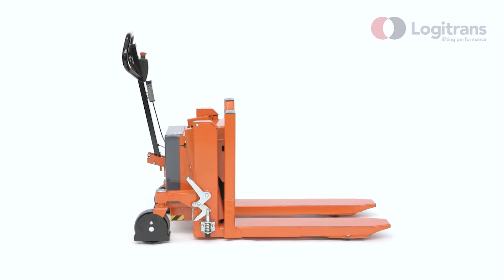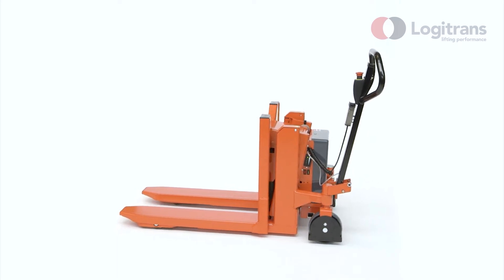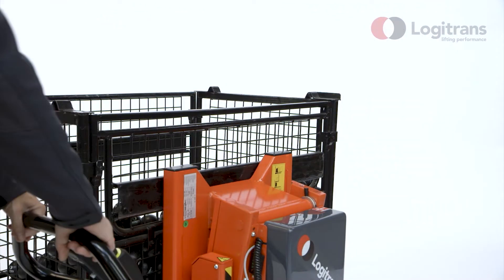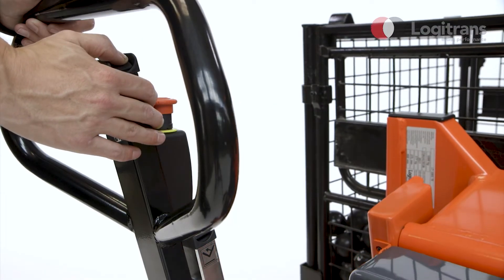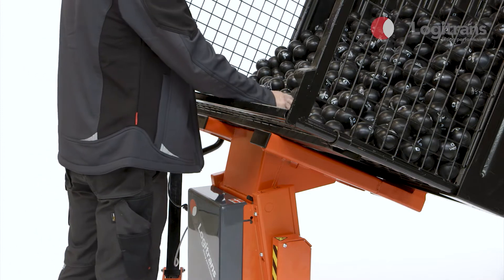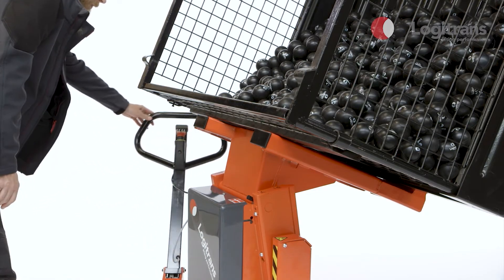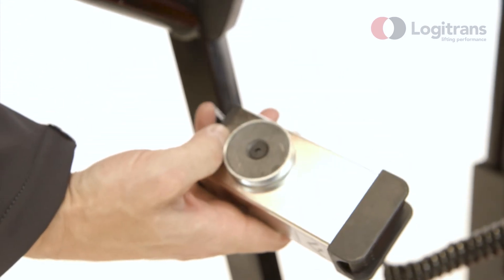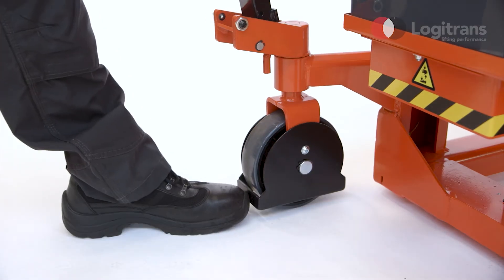Lyftvagn | Tiltvagn | Tömning av nätcontainrar & pallar | Logitrans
Lyftvagn Logitilt är en effektiv och ergonomisk lösning när boxar eller pallar skall lyftas, transporteras och tiltas. Användaren behöver inte bocka eller sträcka sig för att nå ner till bottnen på behållaren, varken stående eller sittande. Logitilt kan tilta lasten helt upp till 90°.

00:00 Intro tiltvagn
00:36 Låg egenvikt
00:41 Lyftkapacitet 1000 kg
00:52 Inställning av lyfthöjd
00:56 Tiltvinkel
01:06 Ergonomiskt handtag
01:17 Lyft & sänkning